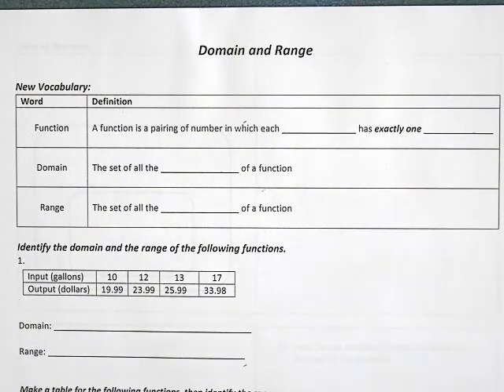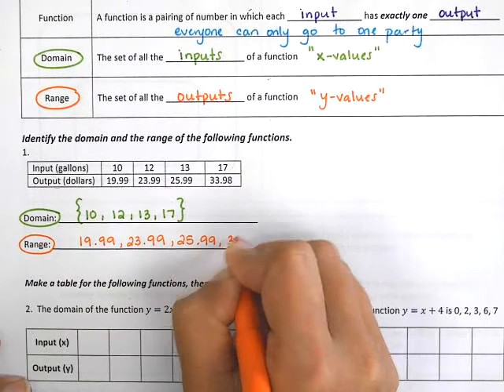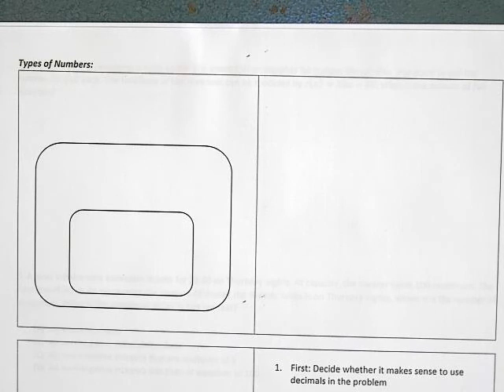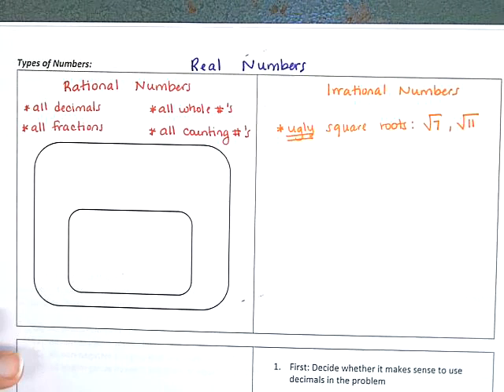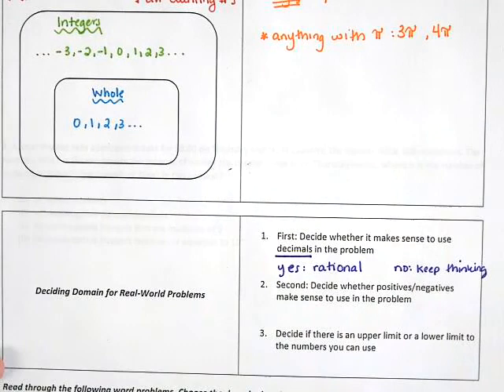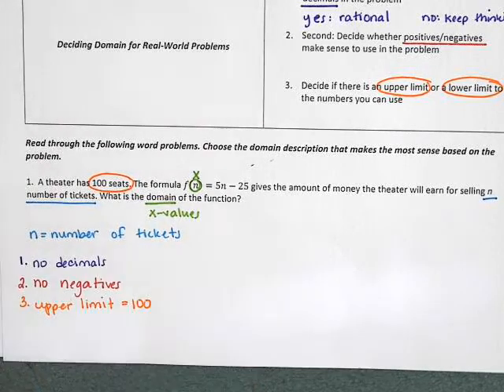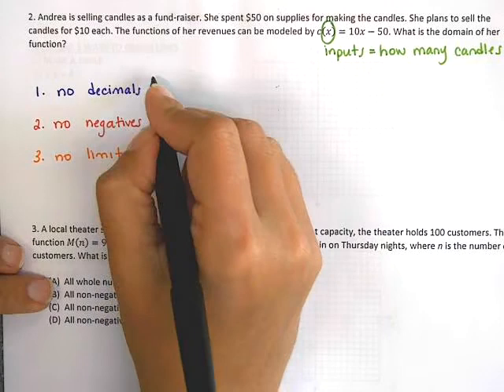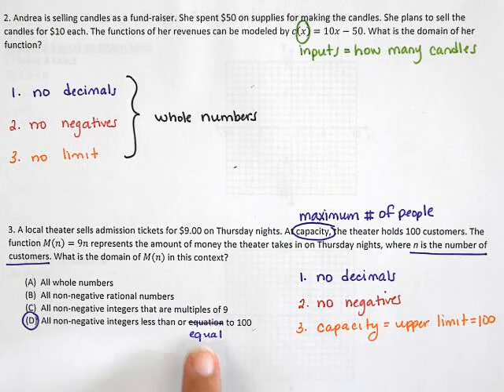Algebra 1 Domain and Range Video